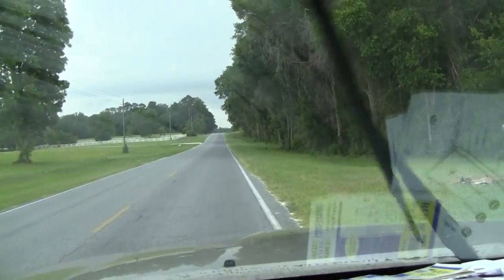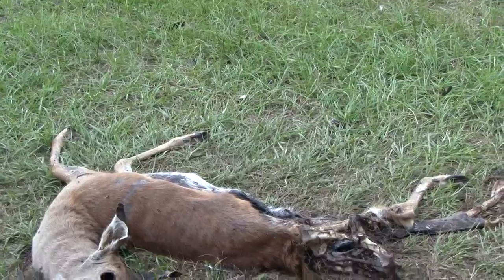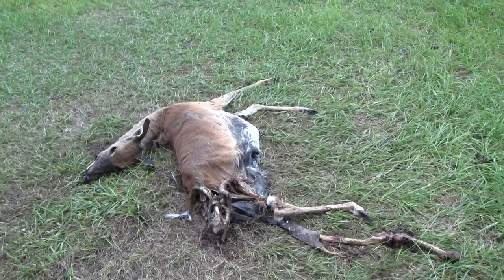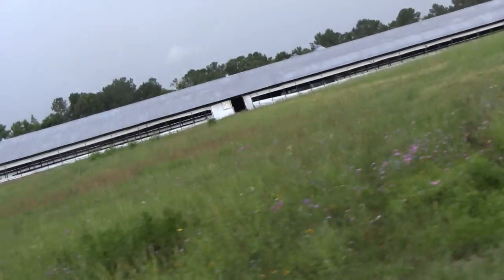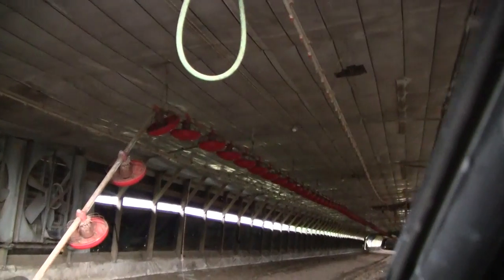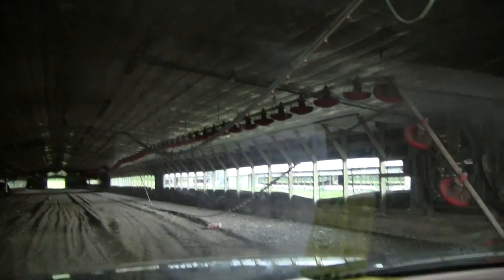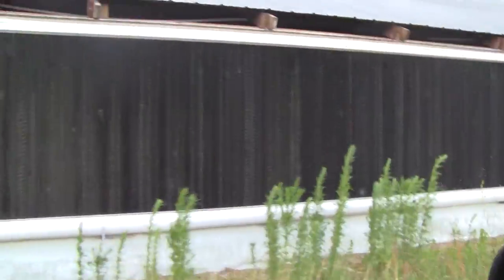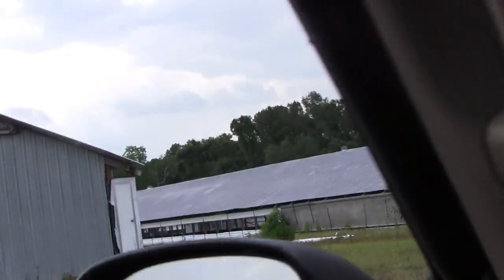ROAD KILL,(graphic-be advised)deer,CHICKEN HOUSES GONE TO WAIST.farmers having hard time. time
chicken houses gone to waist.(warning-graphic) road kill,deer,a look at a dead farm.major work gone to waist.farmers have to add new stuff all the time,only the rich survive.a small mishap can ruin farmers who are not rich.same old story,new boss same as old one.sad to see all this waist.may copy and share.